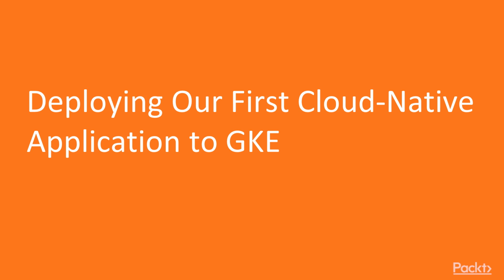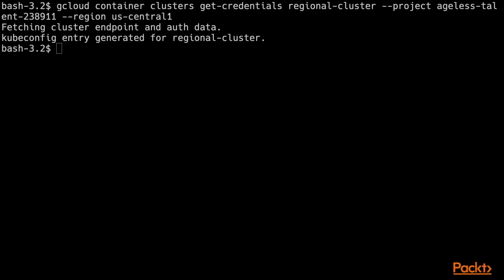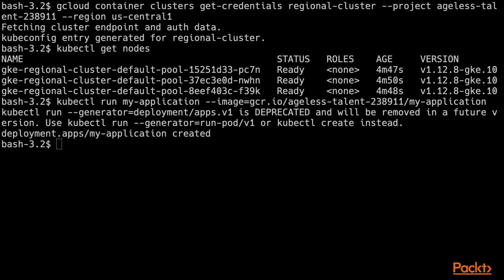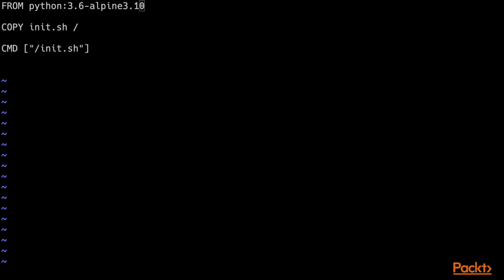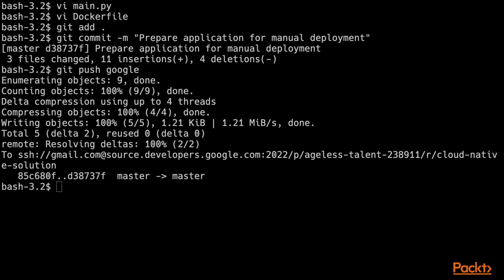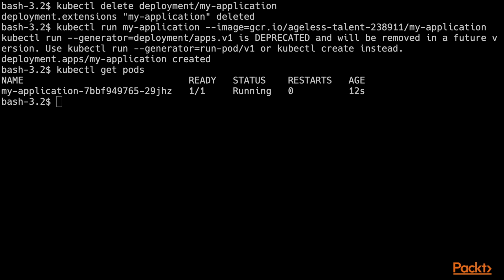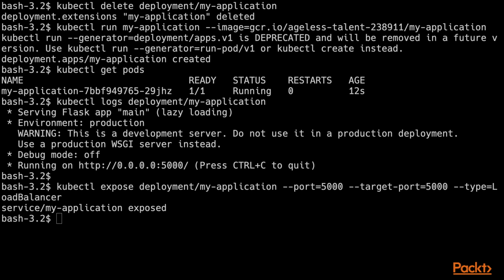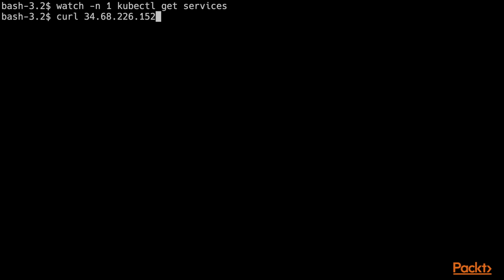Hands-On Cloud Native Development with Kubernetes:Deploy 1st Cloud- Native App to GKE|packtpub.com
This video tutorial has been taken from Hands-On Cloud Native Development with Kubernetes. You can learn more and buy the full video course